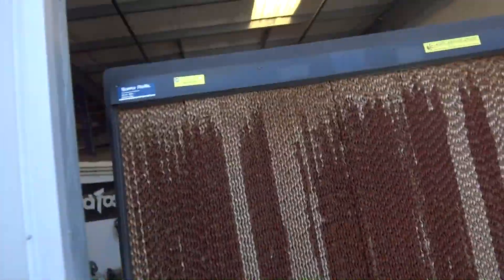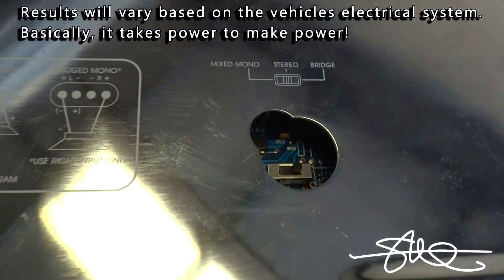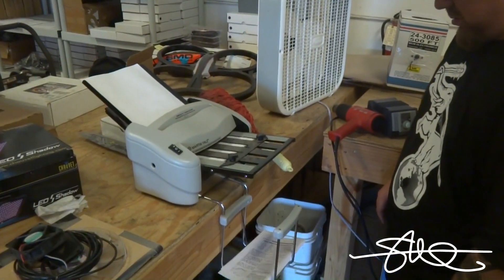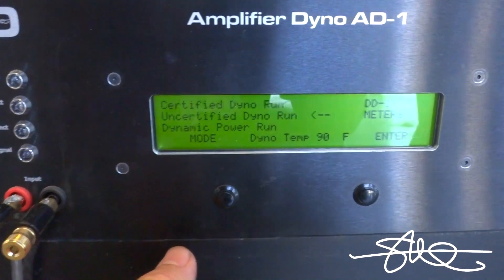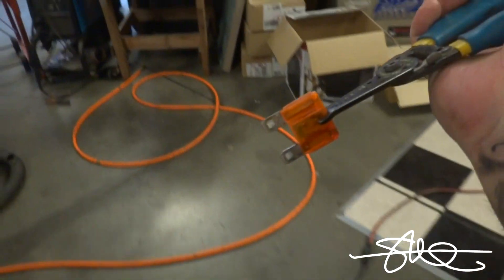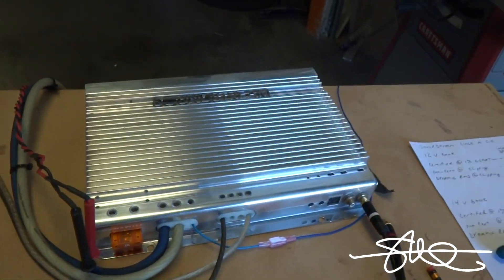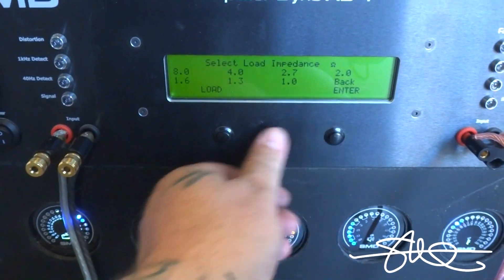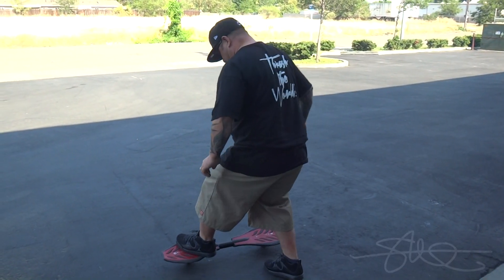Amp Test Tuesday - Soundstream Class A 5.0 - Rated 500 watts - 1/4 ohm - SMD AD-1 Amp Dyno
Tune like a PRO!

Today's test is the classic Soundstream Class A 5.0.  It is rated everywhere from 25x1 to 500x1 (depending on impedance).  Will it do it? how about at 1/4 ohm? watch and find out!

  I will make an effort to post a video on Tuesday's, at least a couple times a month, highlighting a different amp each time. More amps to be tested soon! Some will pass, some will FAIL!

Serial # 00001 is in the building! the SMD D'Amore Engineering Amp Dyno AD-1 is about to set the standard in car audio for amplifier ratings.  Does your 5000 watt amp really do 5000 watts? Whether it is car, pro, or home audio, the AD-1 AKA the Honey Badger, does not care.